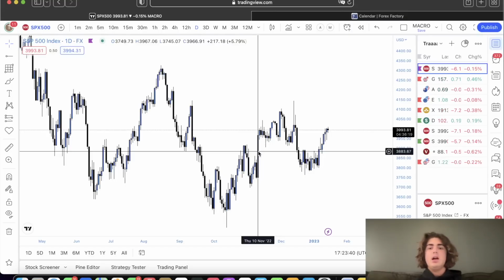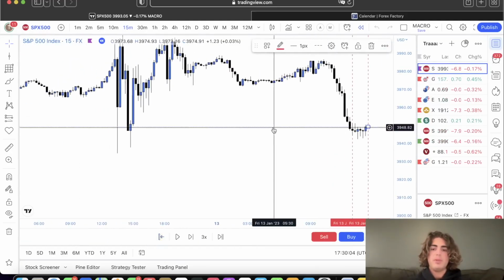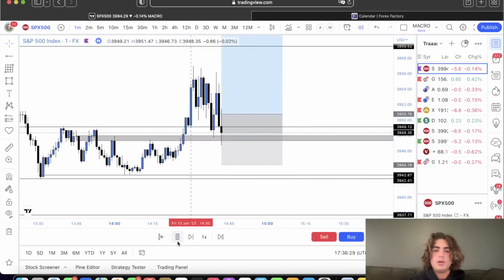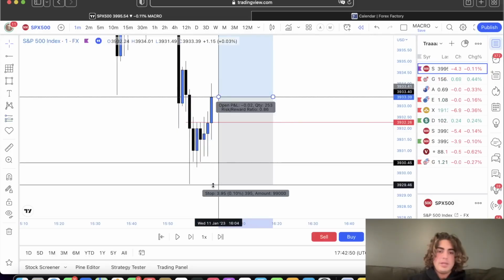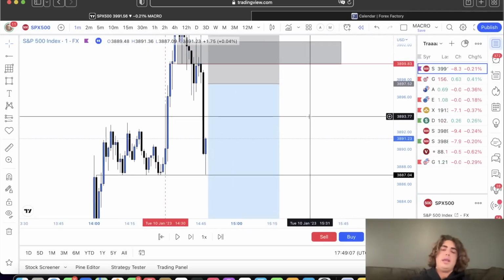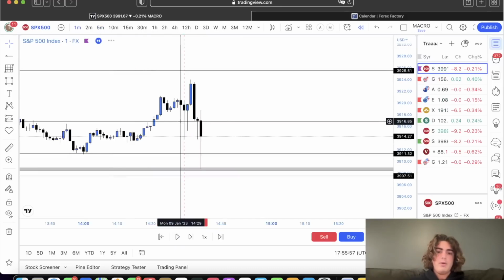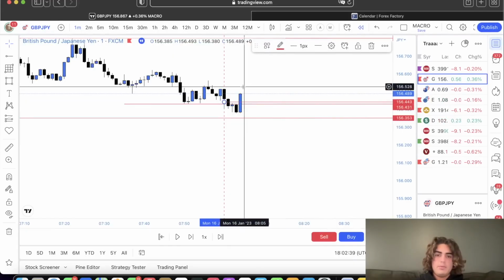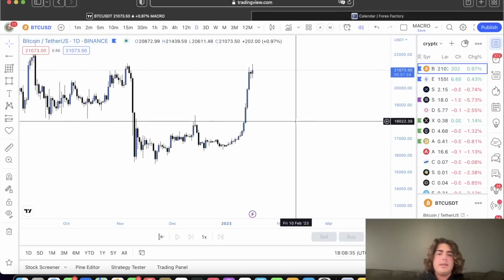My Trading Strategy